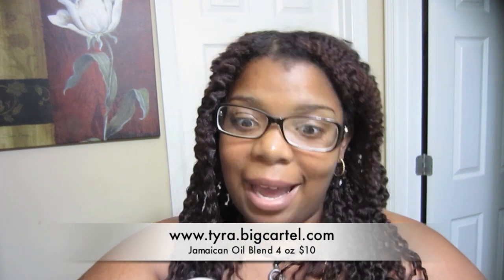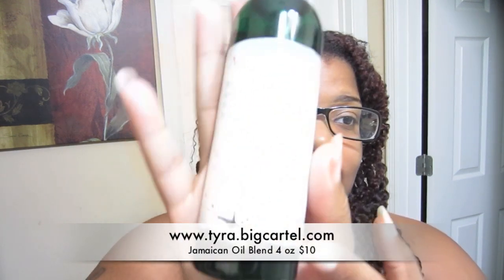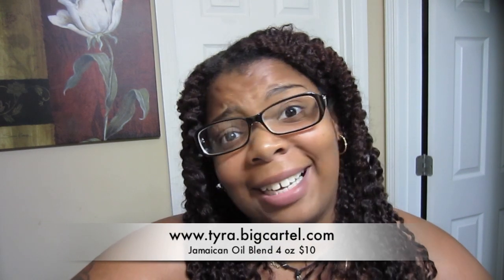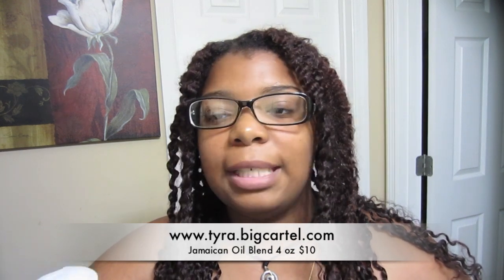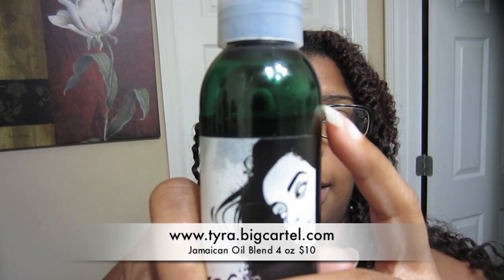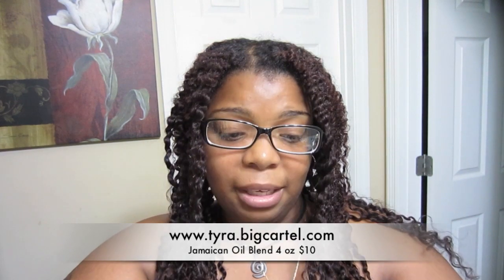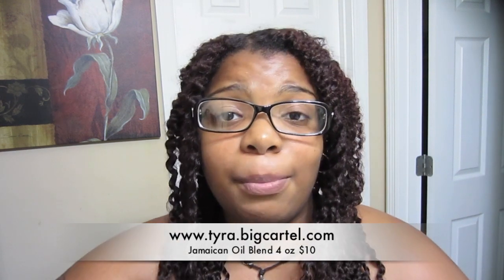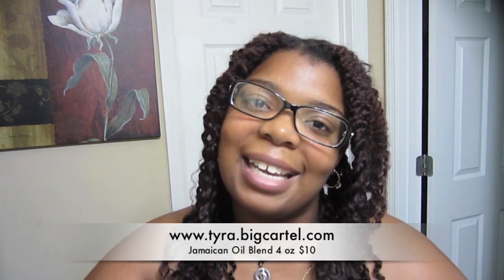Tyra Oil Blend Review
I'm partnered with fullscreen. Are you interested in partnering as well? click this link to learn more!

Feel free to follow me on the following sites and don't be shy if you let me know who you are I'll definitely connect with you!
Instagram: MsPhD26 (I'm on here just about everyday)
Twitter: @MsPhD26 (I don't tweet much anymore)
Pinterst: Cnortorious